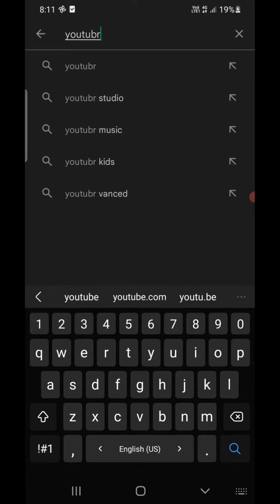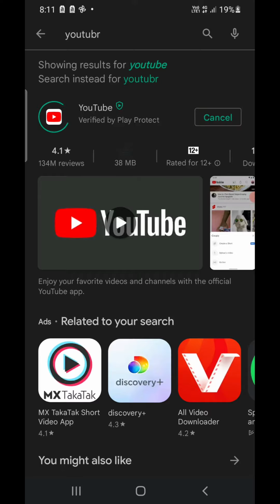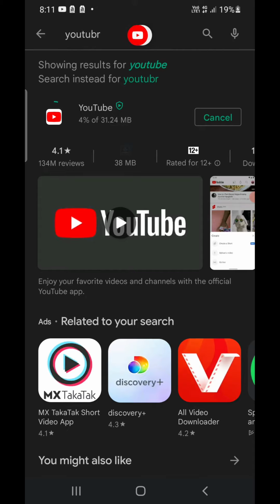How To Update Youtube with Google Play Store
Youtube Playstore Google Learn how to update Youtube app with Google play store on your Android mobile phone. You can easily go to play store and search for Youtube app. You will get the update option in front of it. Click on it. Update will be downloaded and installed on your Android phone.